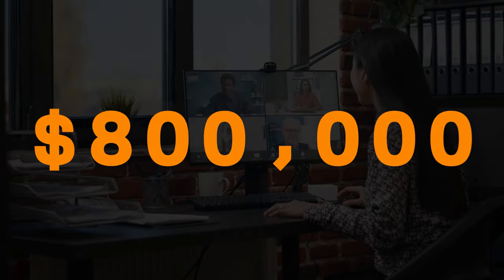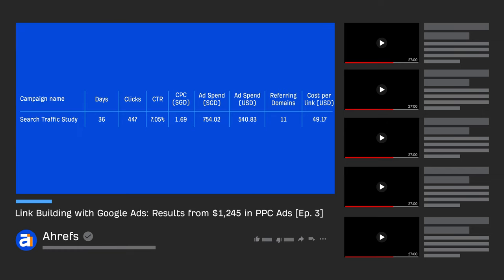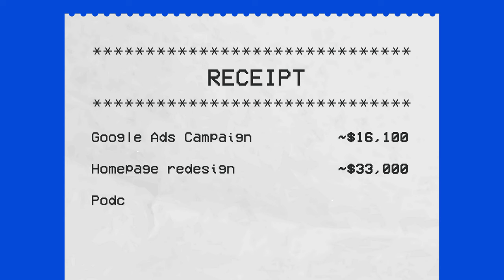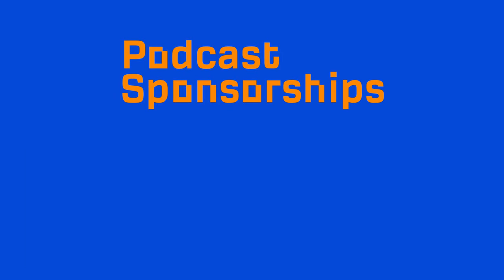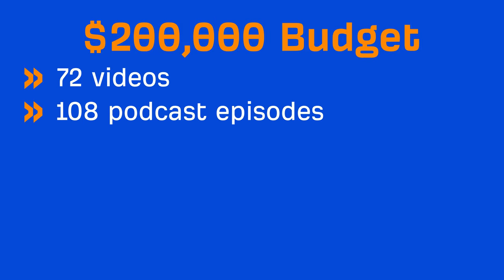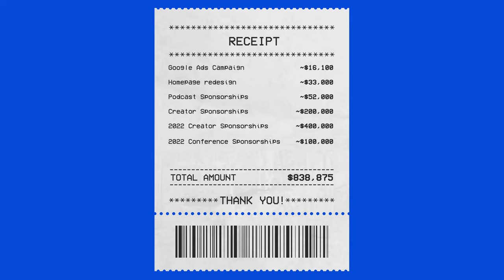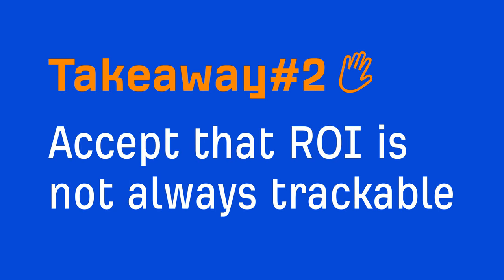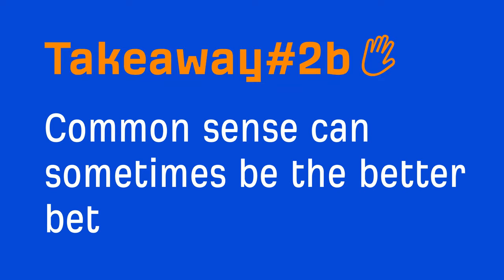Spending $800K on Marketing Ideas: Lessons Learned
In this video, you’ll learn about some marketing campaigns we spent money on and our takeaways from those campaigns.

Additional Marketing Resources

So, we spent over $800,000 on marketing campaigns with no tracking and having no expectations for ROI. Let’s find out if they were worth it or a waste of money.

First, we ran a Google ads campaign to earn backlinks. We spent around $16,100 on it to test if you could get backlinks by simply paying your way to the top of the search results with ads.

Want to know if it’s a way to go for link building? Watch the video.

Next, we revamped our Homepage after five years, intending to add some personality and rethink our messaging. To do this, we hired three different copywriting agencies and spent around $33,000 for their services.

The lessons learned were unexpected to say the least.

The next experiment was for podcast sponsorships, for which we spent $52,000 on podcast ads in total.

Watch the video to learn what we got from these sponsorships.

Another thing we did was reallocate our Google and Facebook ads budgets to creator sponsorships. This initiative was multifaceted as we believe that creators should be recognized for their work and expertise. That’s why we’re creating the search engine yep.com from the ground up.

Want to learn more about our creators' sponsorships? Watch the video.

Finally, in addition to individual creator sponsorships, we spent around $100,000 in conference sponsorships in 2022.

Watch the video to learn about the results of these sponsorships and our takeaway from all our marketing campaigns.

Timestamps:

0:00 Intro
0:09 Idea #1
1:16 Idea #2
2:16 Idea #3
3:56 Idea #4
5:29 Idea #5
6:03 The takeaways